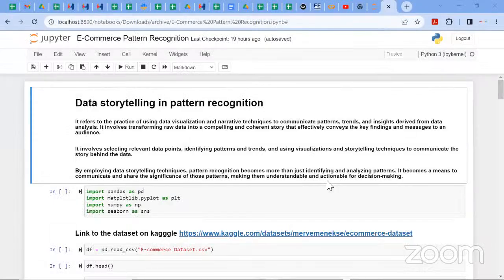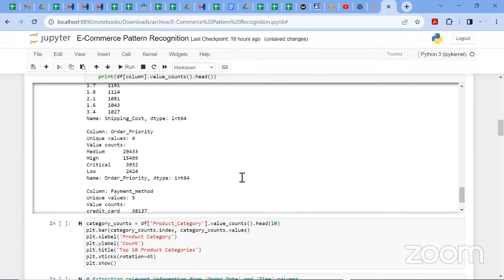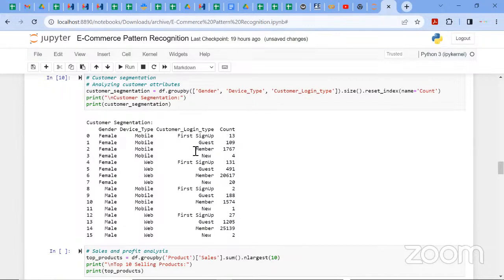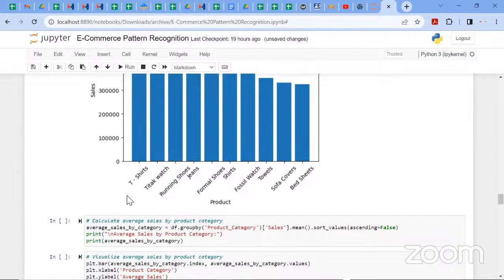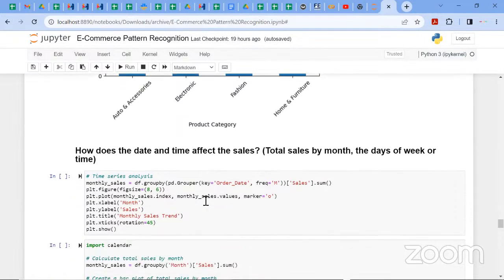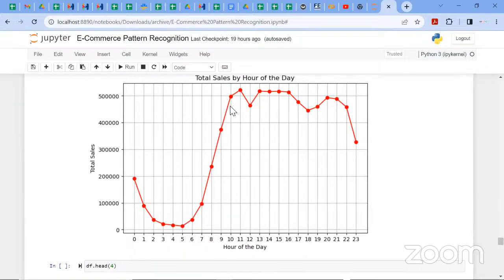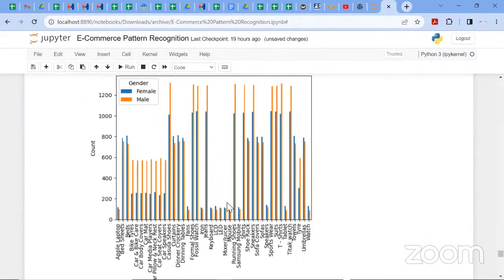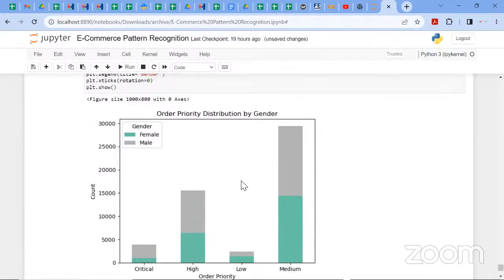HDSC Spring '23 DST CODING SESSION 2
Data Storytelling in Pattern Recognition